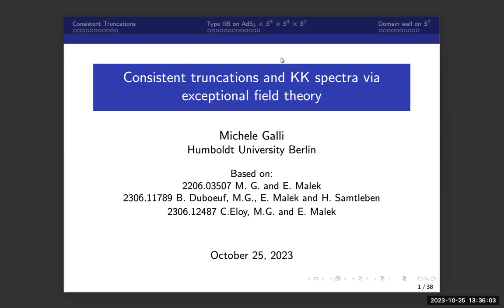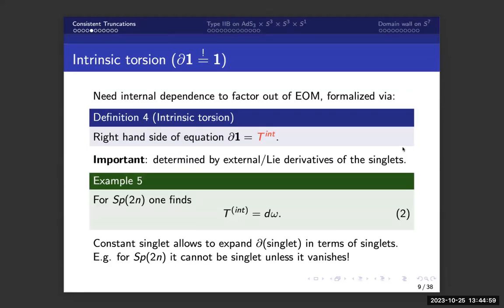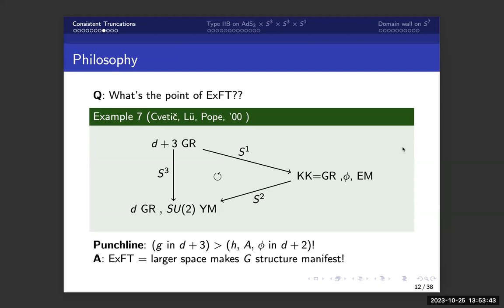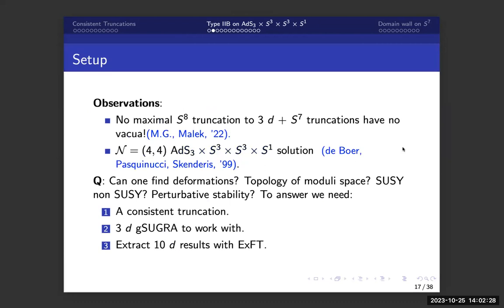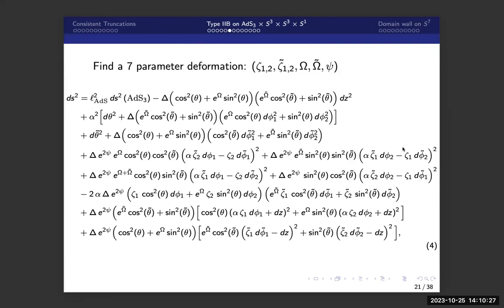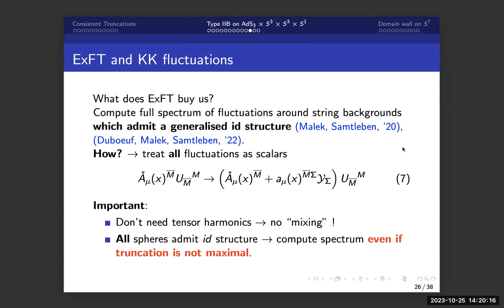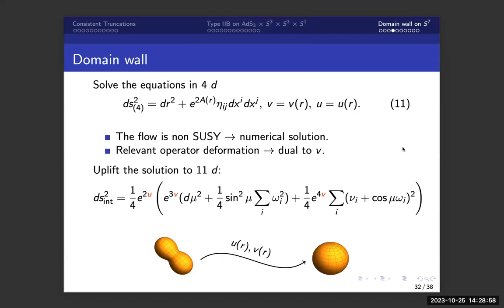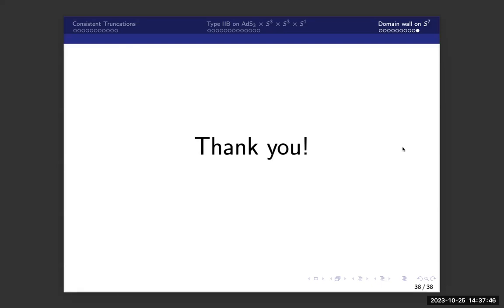Michele Galli - Consistent truncations and KK spectra via exceptional field theory 10-25-23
Abstract: In this seminar I will discuss how Exceptional field theory provides us with a natural framework to study AdS vacua and their CFT duals. I will start with a review of consistent truncations and their construction via ExFT, I will then describe two recent examples. In the first we we constructed a new consistent truncation of type IIB supergravity on S^3xS^3xS^1. We then found several families of AdS3 vacua preserving various amounts of supersymmetry in 3 dimensions and uplifted the solutions to 10 d. In the second example we found a domain wall solution interpolating between the squashed and round S^7 vacua of 11 d supergravity. We then used the machinery of KK spectrometry to compute the quadratic couplings of fluctuations along the flow.